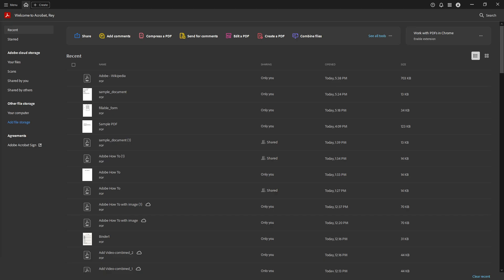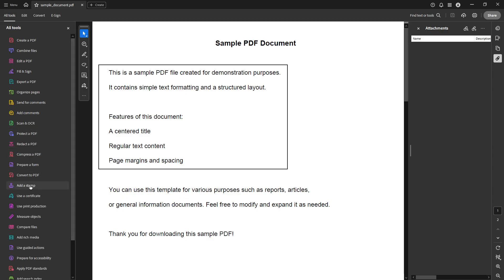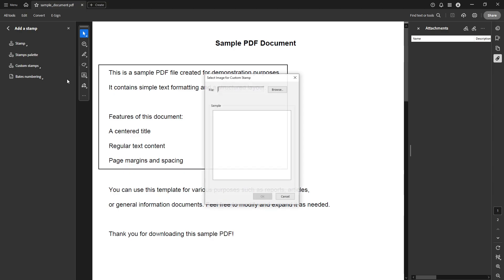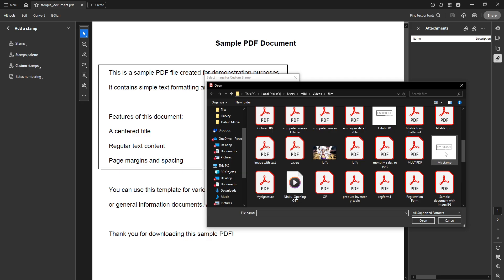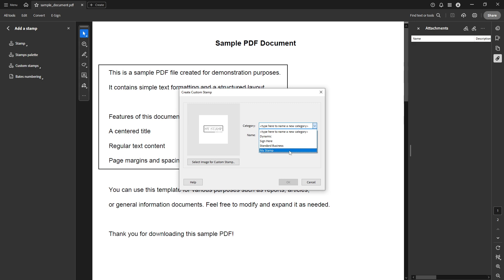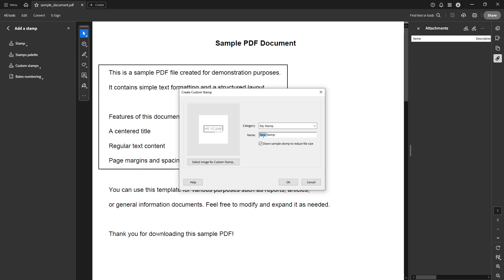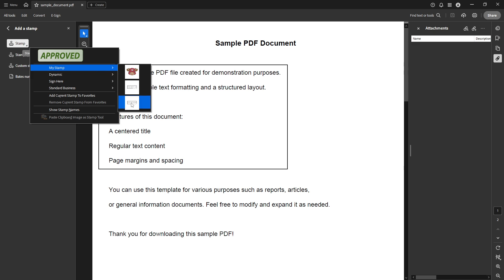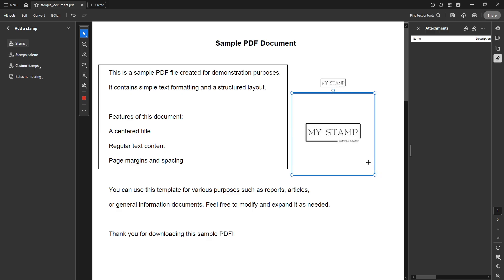How to Create Dynamic PDF Stamp With Popup Window in Adobe Acrobat [2025 Full Guide]